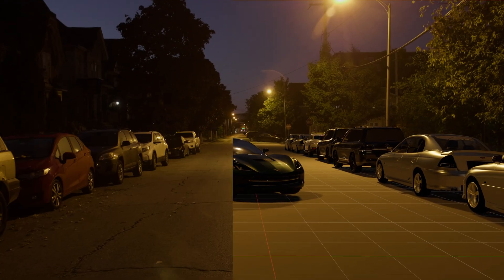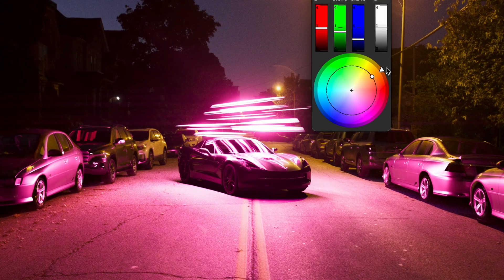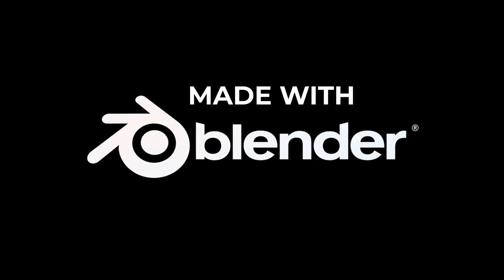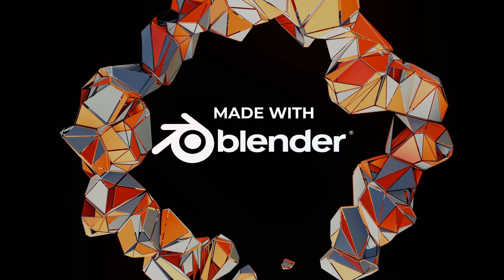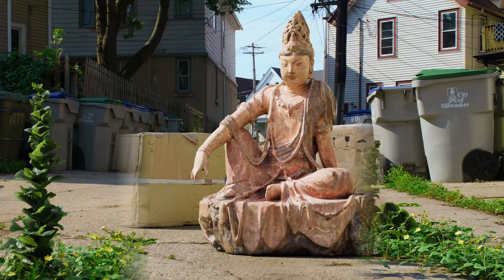It's Time to Master 3D VFX in Blender!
I'm creating a course that will teach the complete 3D VFX workflow for adding photoreal CGI to live-action footage with Blender!

I’m launching a Kickstarter on October 1st to help raise funds to finish the course. Click the link above to sign up to my newsletter. That's how I'll be sharing updates and further information about the course and Kickstarter.